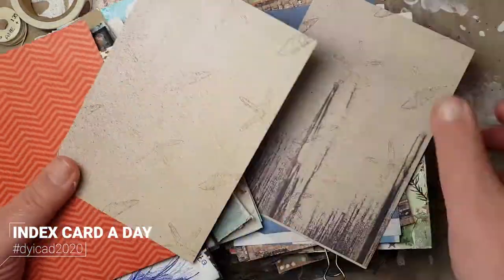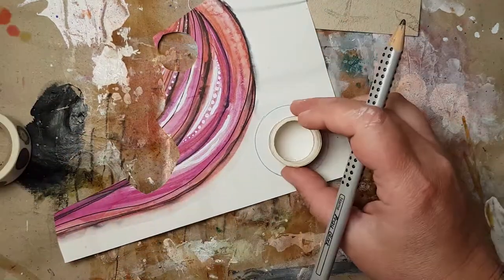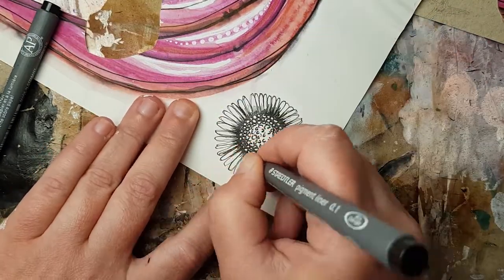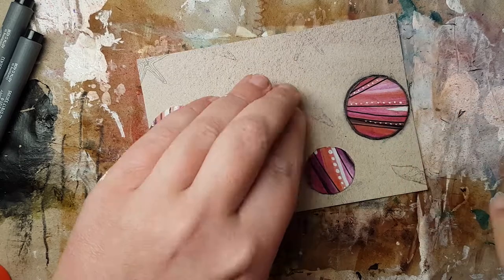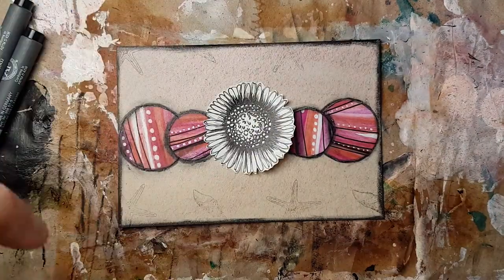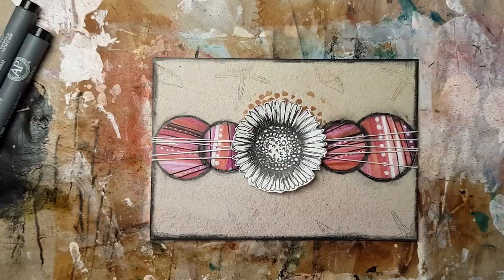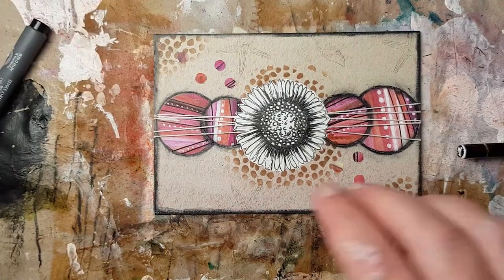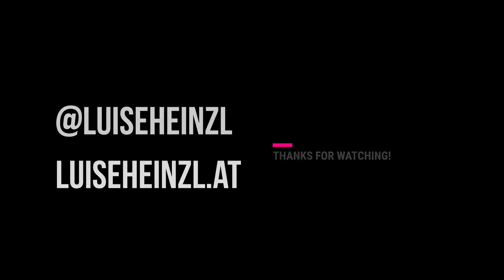🇬🇧 MIXED MEDIA INDEX CARD: DAISY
FAVOURITE SUPPLIES FOR JUNK JOURNALING, MIXED MEDIA & ART JOURNALING:

LIEBLINGSPRODUKTE  FÜR JUNK JOURNALING,  ART JOURNALING & MIXED MEDIA: